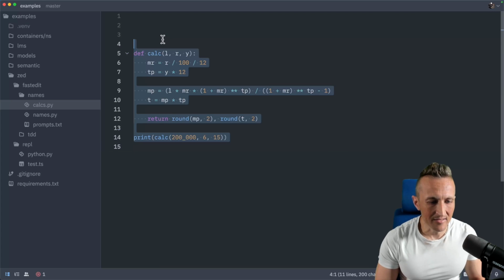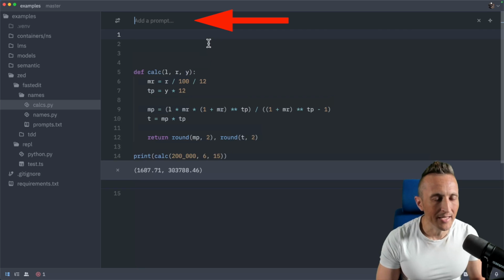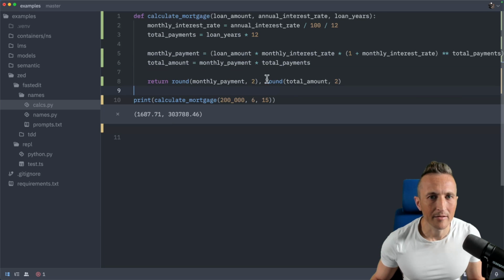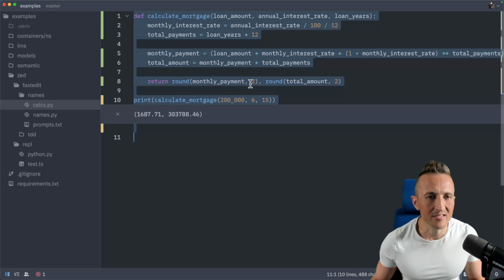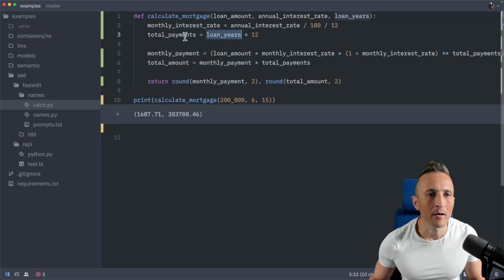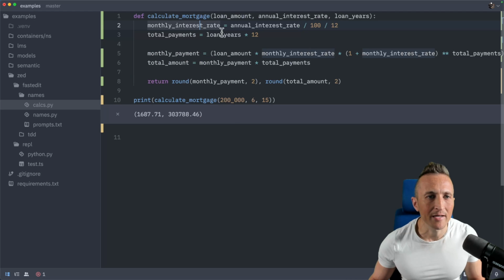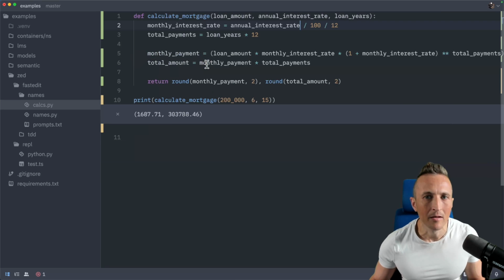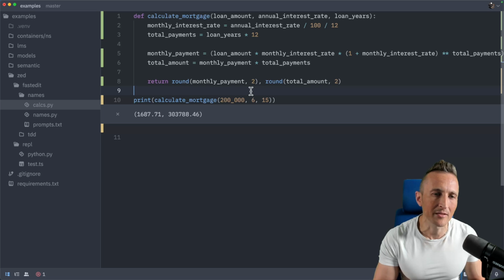Rewrite Crappy Code with Zed AI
First in a series of practical uses for AI.

Why bother trying to understand and modify code when the variable names suck and you have no idea what the function does... use AI to rewrite it.